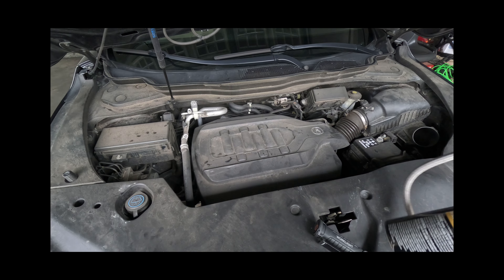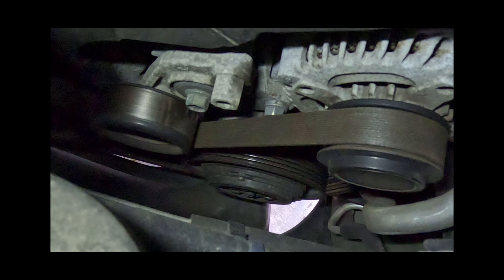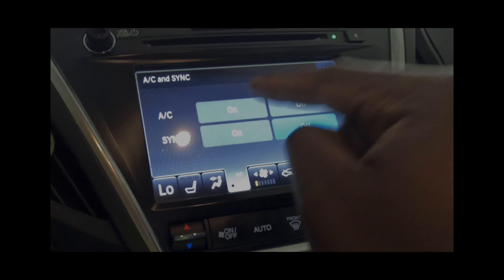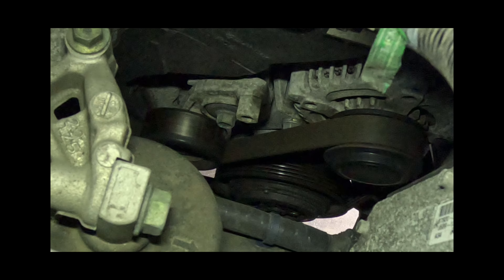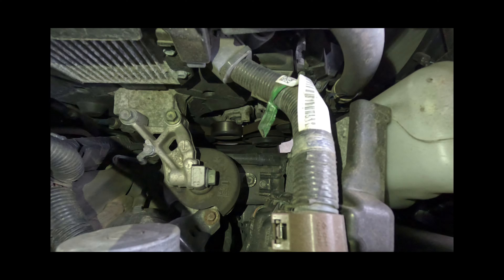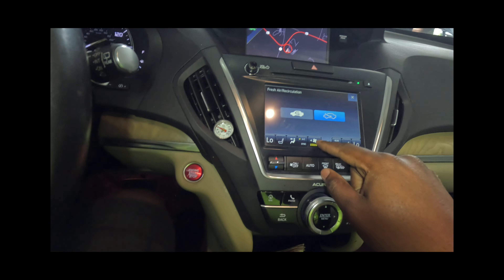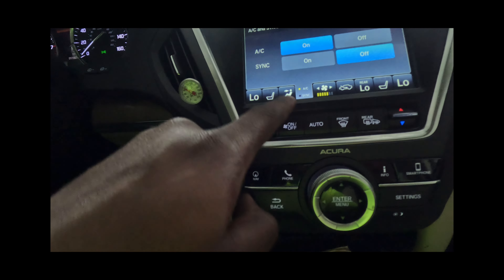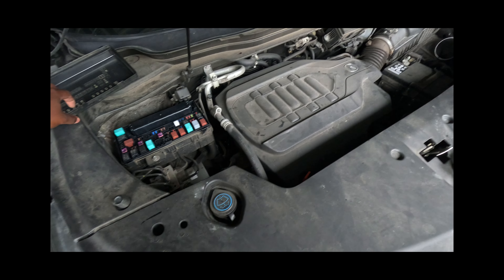2014-2020 Acura MDX A/C Recharge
After 2019 many Acura/Honda products have switched to R1234yf refrigerant for their A/C systems. Any Acura/Honda with the 3.5L V6 should have a similar recharge process.